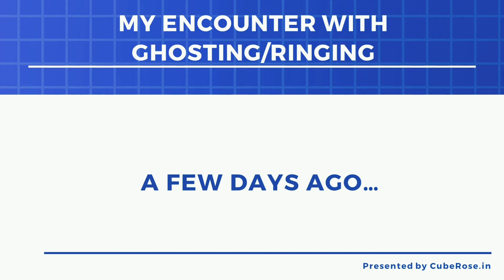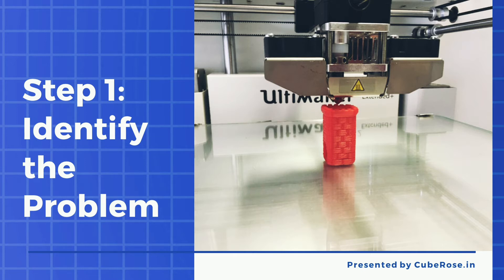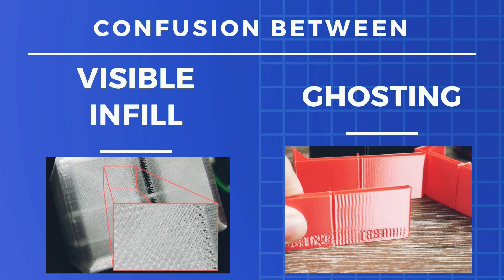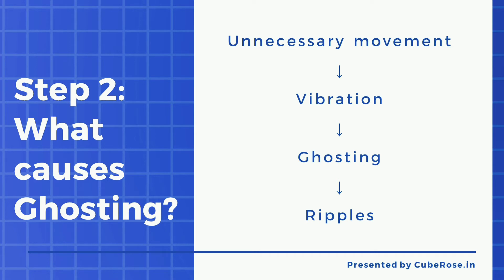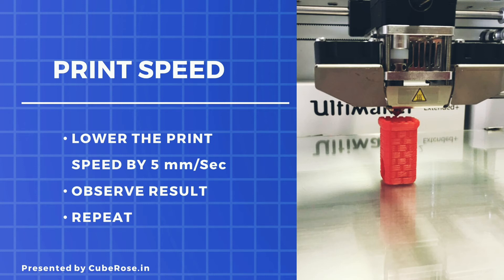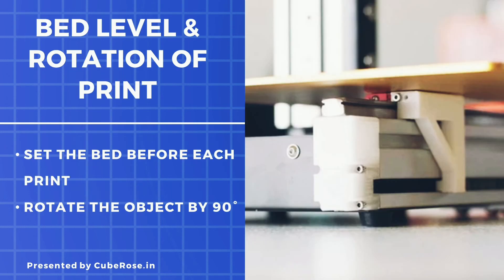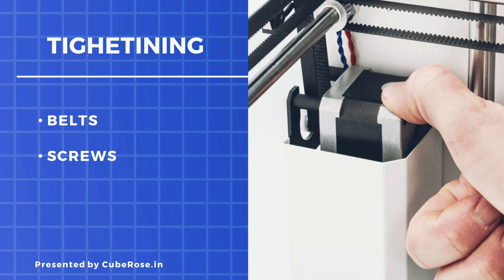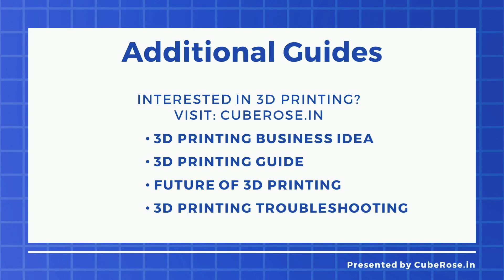What 3D Printing Ghosting Looks Like & How I fixed it in 4 easy steps?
3D Printing Ghosting is a common problem in 3D Printing. It affects the visual appearance of a 3D Printed object. INconsistent lines or ripples on the surface of the object is one of the signs of Ghosting.
In this video I will cover the following things:
• How to identify the Ghosting problem?
• What is Ghosting/Ringing/echoing/Ripples?
• What Causes Ghosting?
• Conclusion

That way, when I release more videos on 3D Printing, you will get notified.

Resources & Links
2. If You Want to read the whole article on 3D Printing Ghosting, then visit the below link:
4. Want to start your Own 3D Printing Business?

Image source: Source: Cetus3D / Kickstarter, Makers MUSE